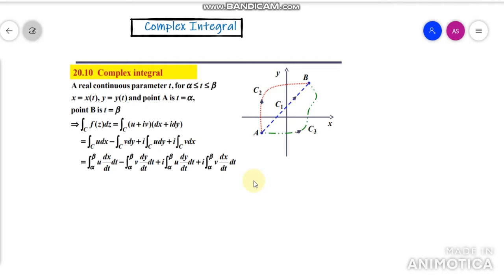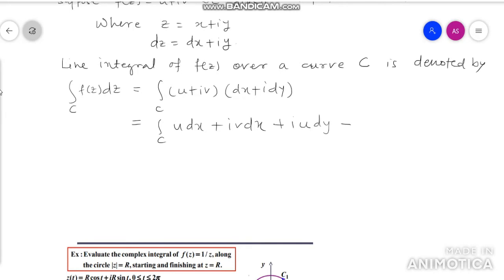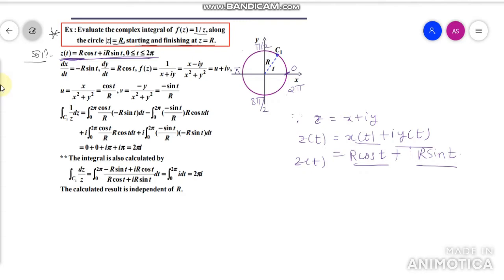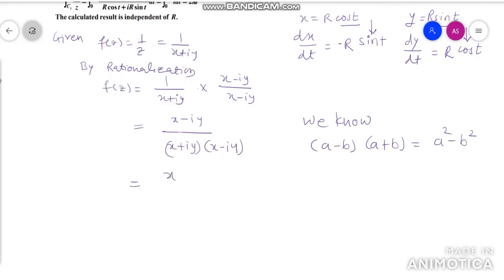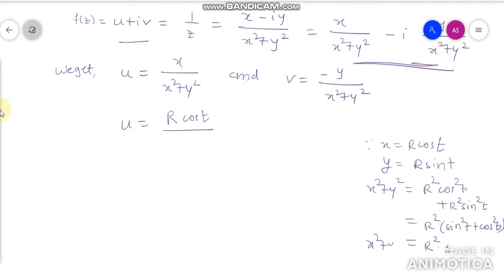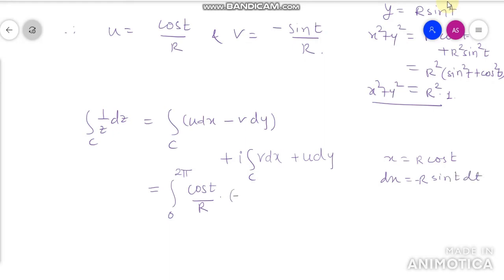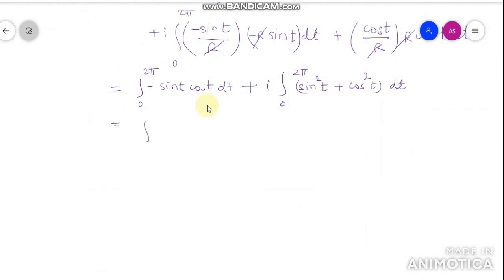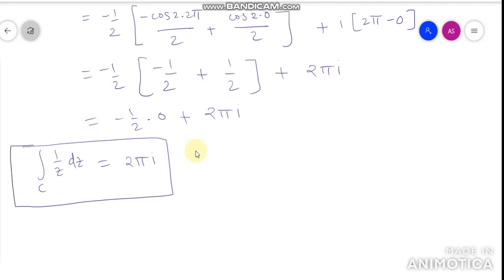Complex Integration : Line integral , definition and example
In this video you will learn how to integrate the complex function along  the curve.